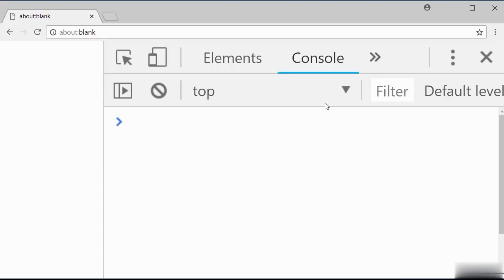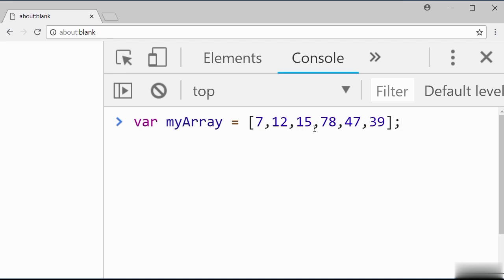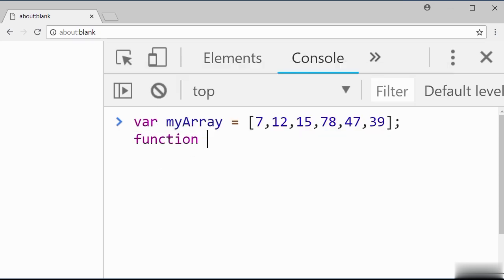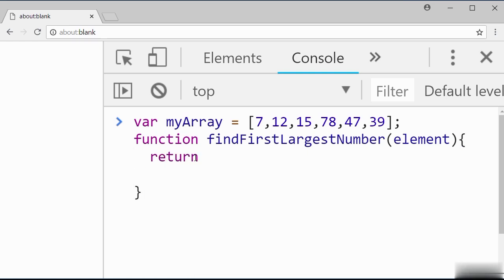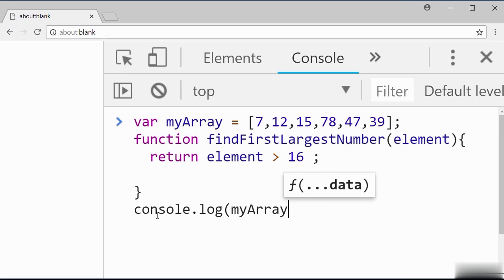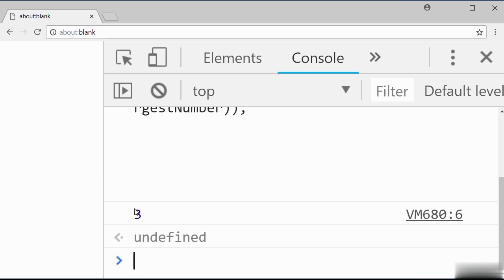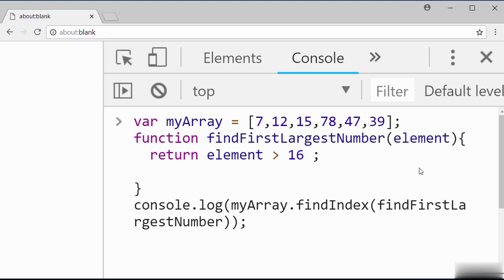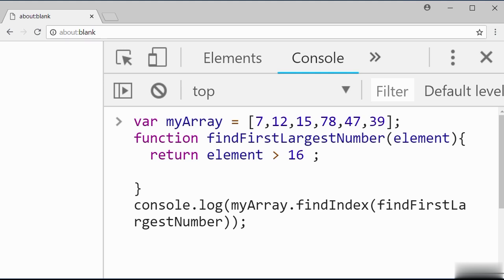JavaScript findIndex() Tutorial: How to Find Array Elements Easily (2026)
Struggling to locate specific items in your arrays? In this tutorial, we master the findIndex() method in JavaScript! Learn how to use this powerful array method to find the index of the first element that satisfies a test condition.
In this video, we cover:
[00:00] What is the findIndex() method?
[00:40] Setting up your first array
[01:35] Understanding zero-based indexing
[02:16] Creating a custom callback function
[03:00] Writing the condition: element greater than 16
[03:41] How to implement findIndex()
[04:48] Analyzing the output and how it works
[06:19] Summary and Conclusion